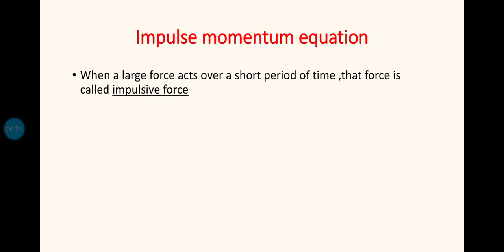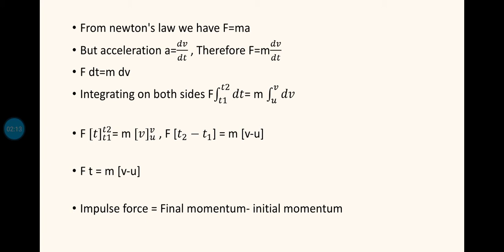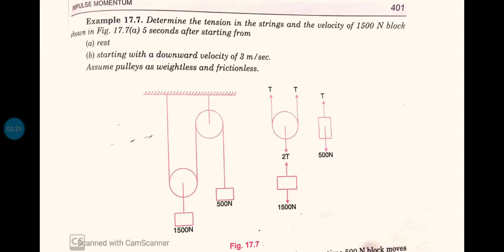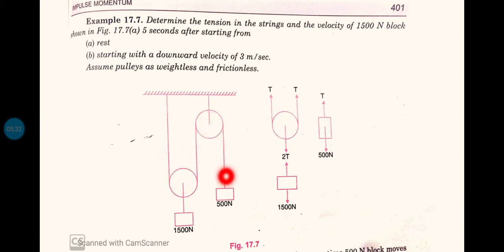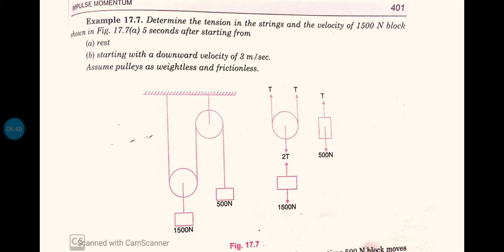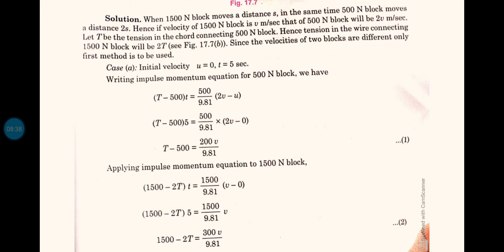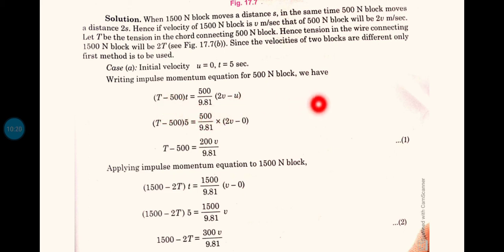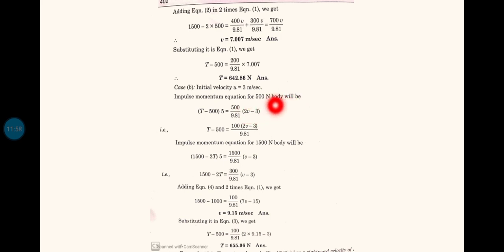KTU MODULE 4 EST 100 ENGINEERING MECHANICS PART-10